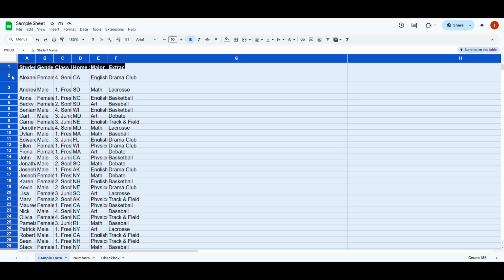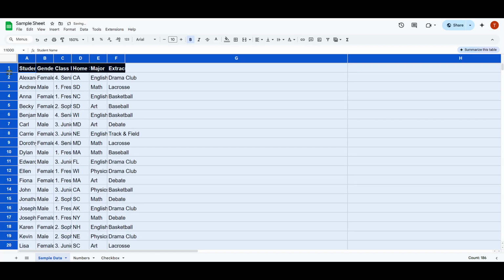How to Automatically Resize Your Cells in Google Sheets (2025 Tutorial)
In this video, I’ll show you how to automatically resize rows and columns in Google Sheets to fit your data perfectly—great for keeping your spreadsheet clean, readable, and professional.